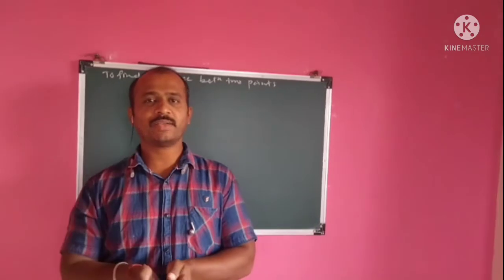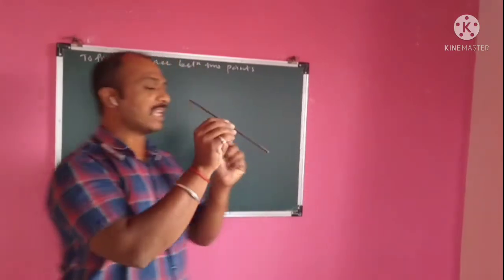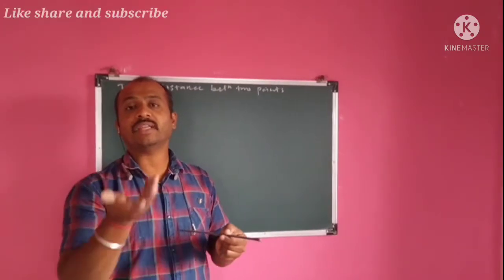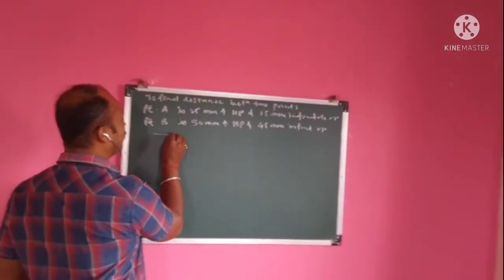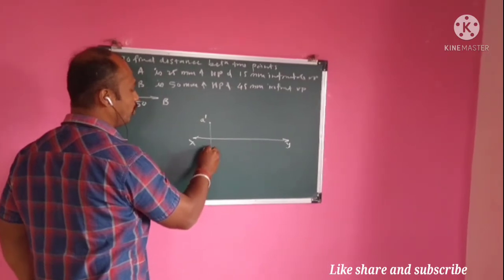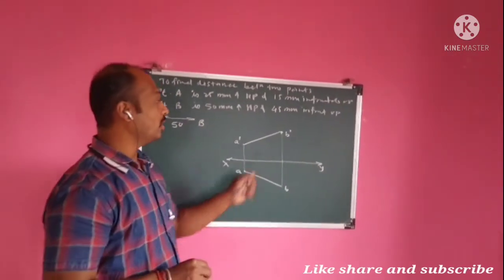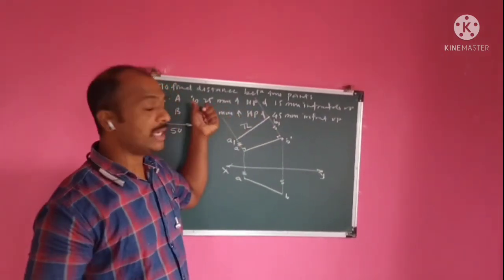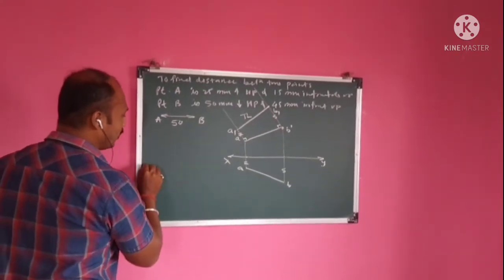Projection of points: To find shortest distance between two points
Here we are going to find the shortest distance between two points when points are in same quadrants or different quadrants.